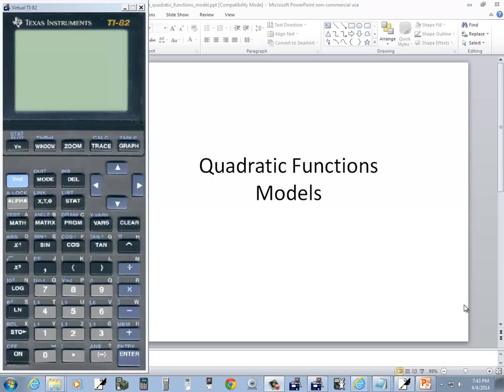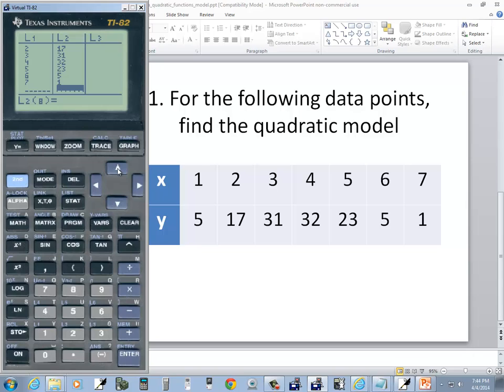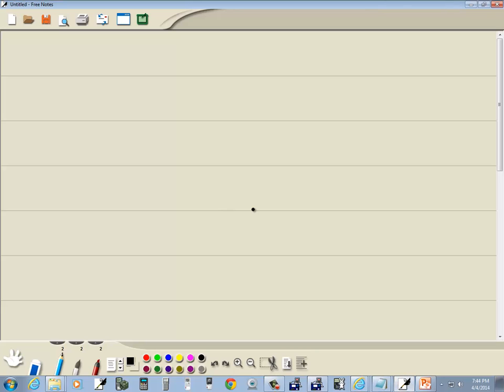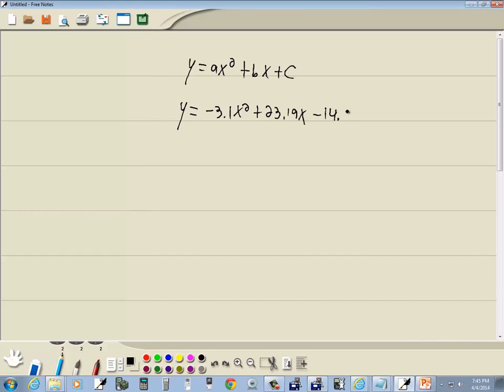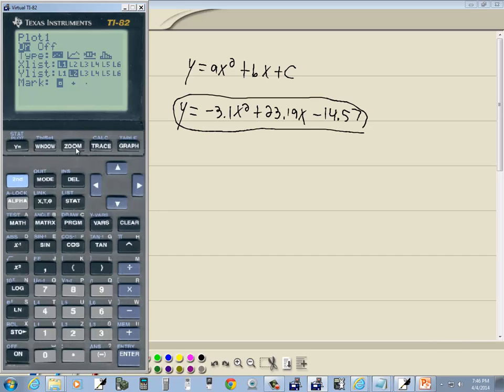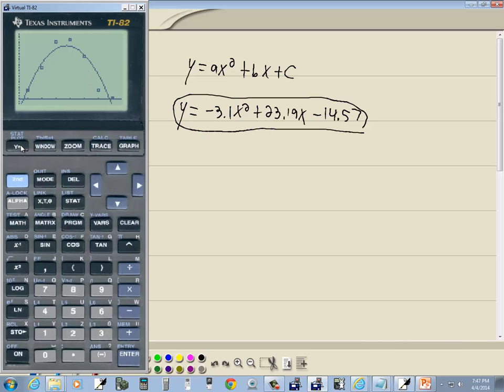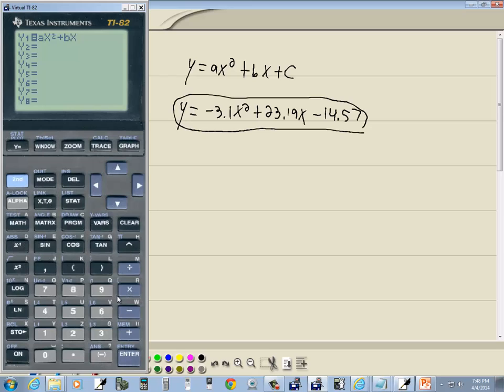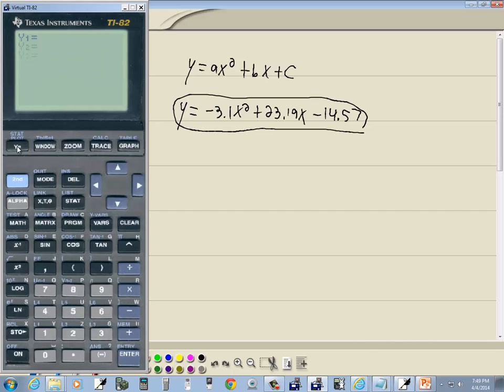Technology in College Algebra - Quadratic Functions - Models - TI-82